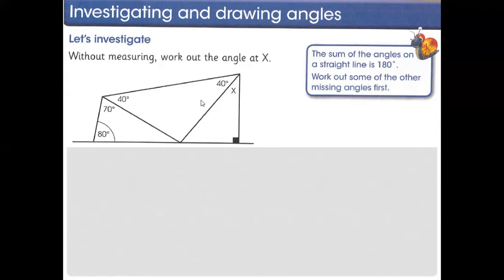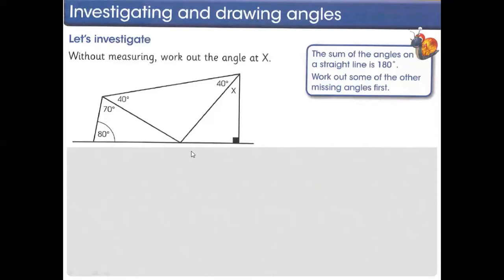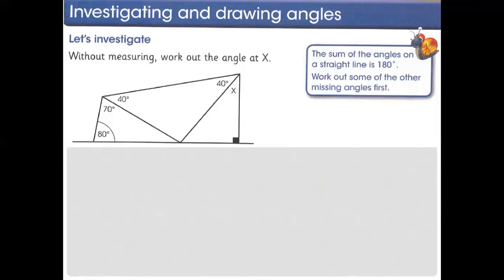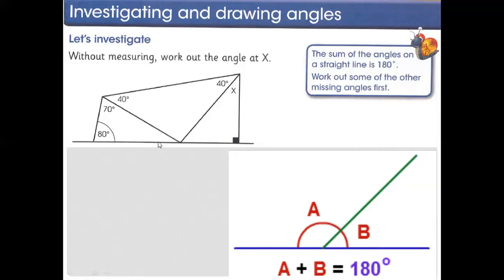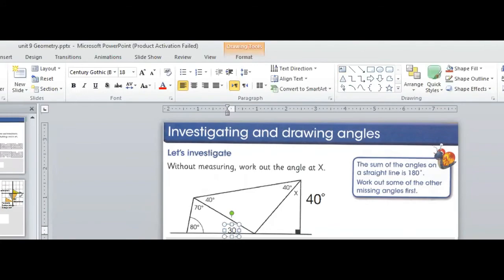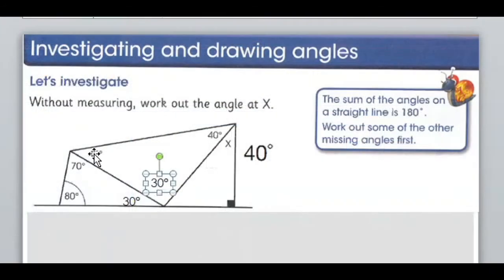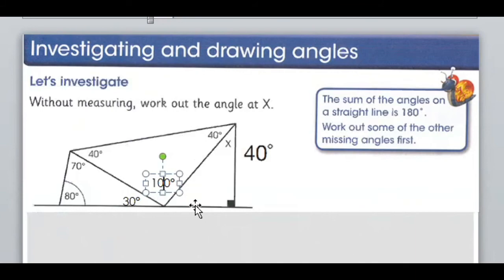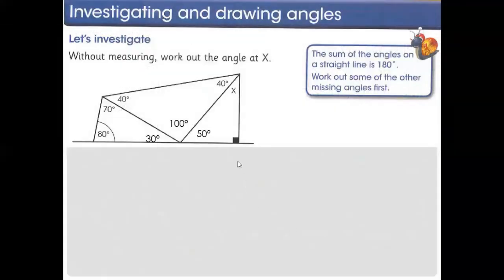Investigating and drawing angles Grade 6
Place the compass on the vertex of the angle (point B). Draw an arc across each arm of the angle.
Place the compass on the point where one arc crosses an arm and draw an arc inside the angle. ...
Use a ruler to join the vertex to the point where the arcs intersect (D).